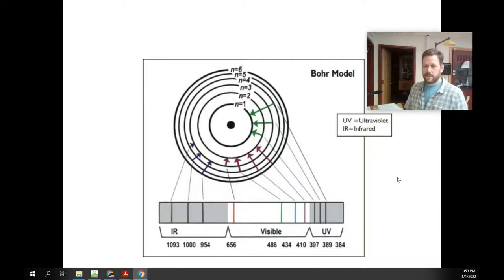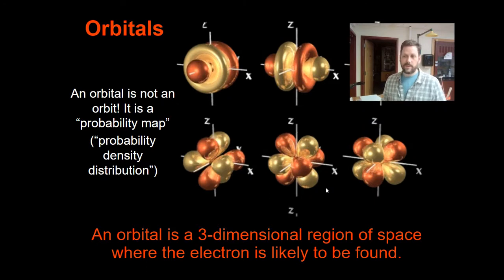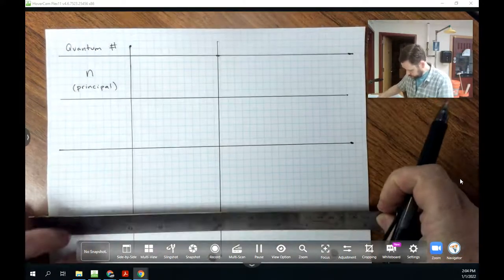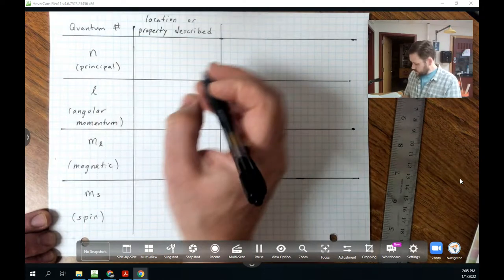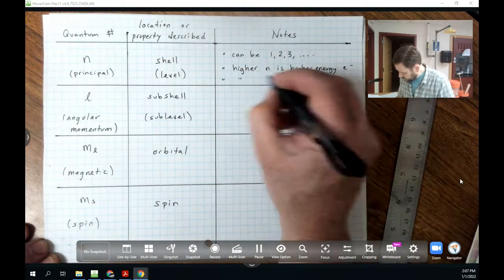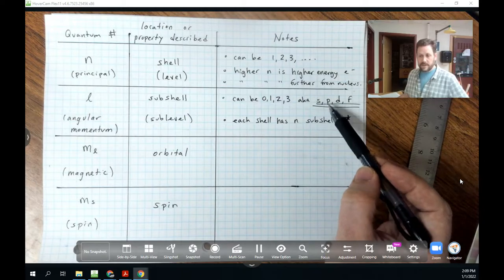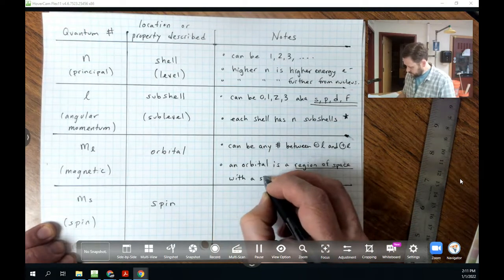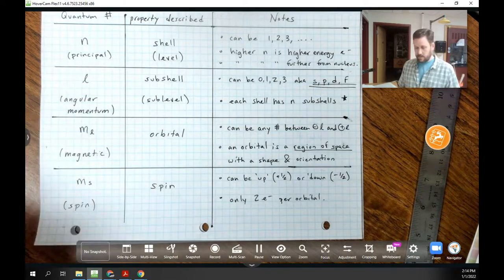4 Quantum Numbers